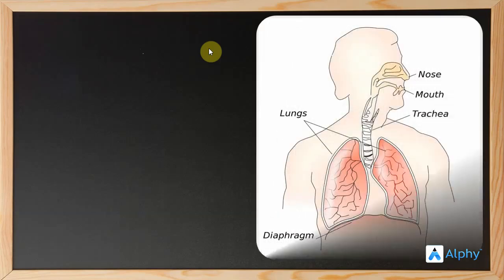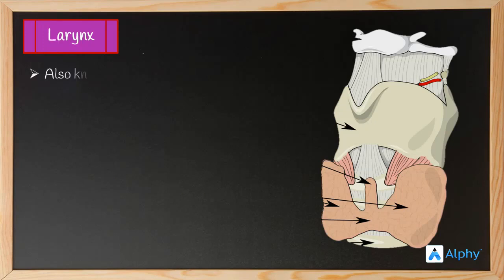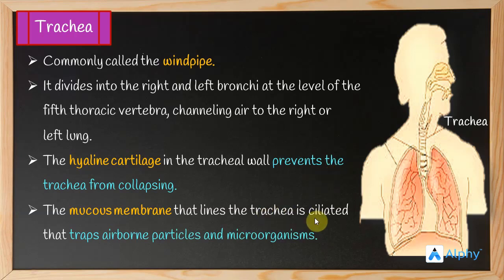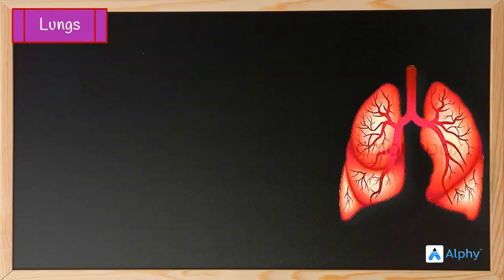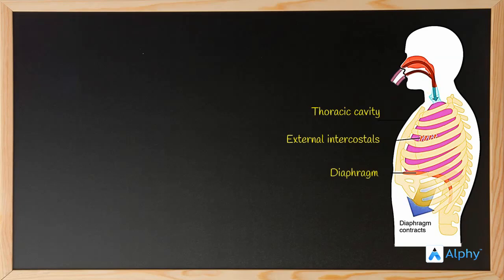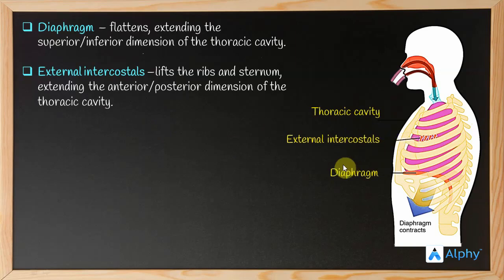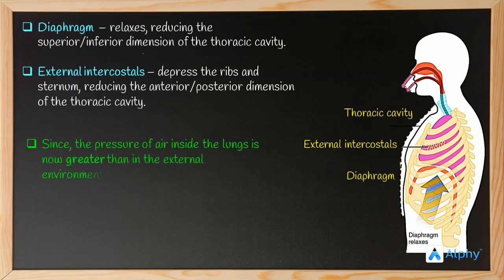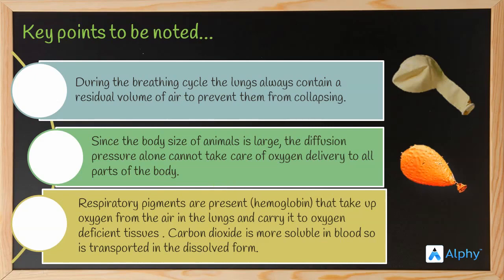Human Respiration | Life Processes| 10th CBSE | ALPHY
" In this video we are going to learn about the detail of human respiration : the organs involved, their features and functions. Also we will learn about the process or mechanism of human breathing